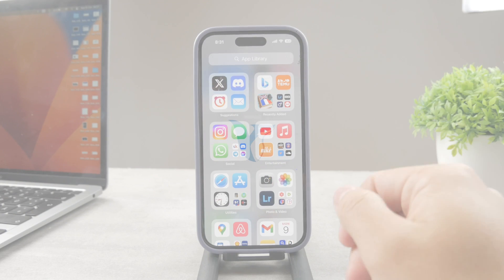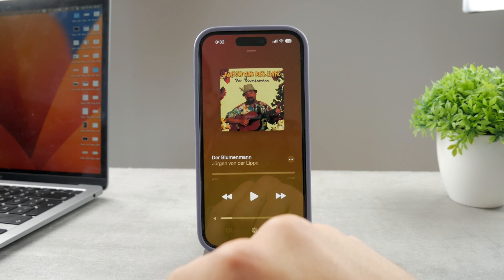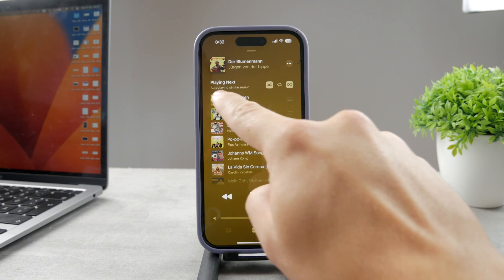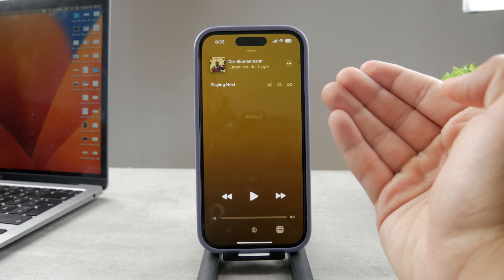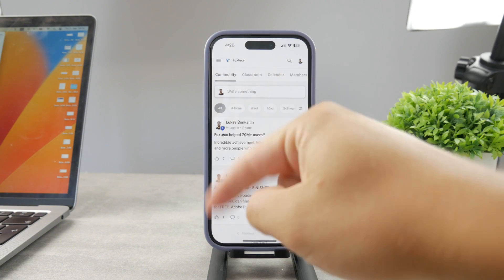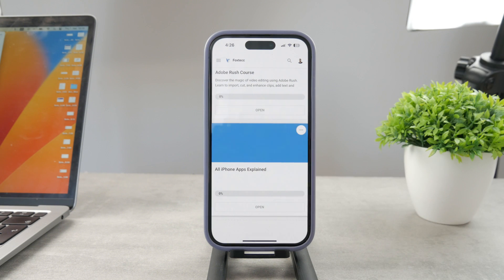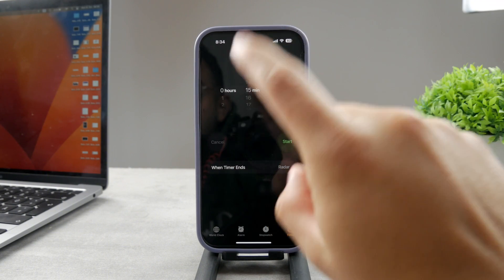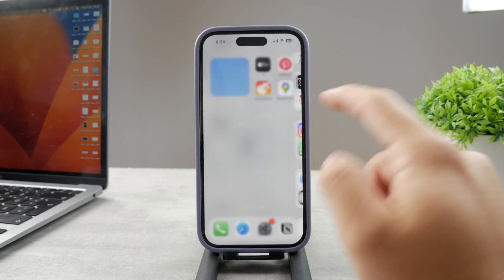How to Turn Off Autoplay on Apple Music (tutorial)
Are you tired of Apple Music automatically playing songs after your playlist ends? In this easy-to-follow tutorial, we'll show you how to disable the autoplay feature and regain control over your music listening experience. Join us as we guide you through the steps to turn off autoplay on Apple Music, allowing you to enjoy your tunes without unexpected interruptions.

Timestamps:
0:00 Introduction
0:25 Turn Off Autoplay
1:52 Master Your iPhone
2:18 Stop Playing
3:25 Conclusion